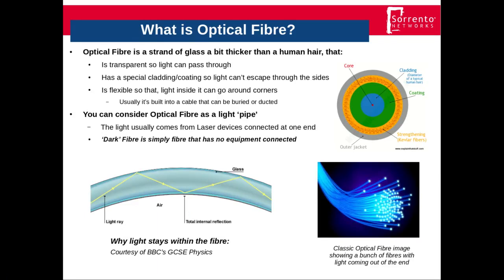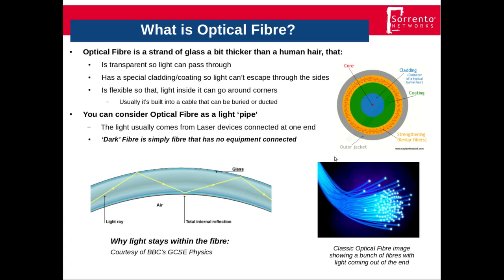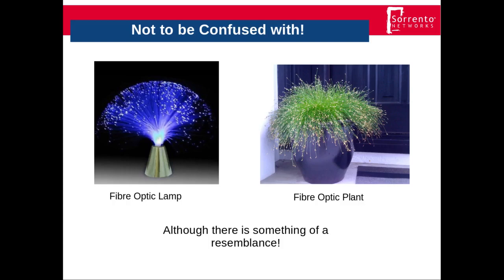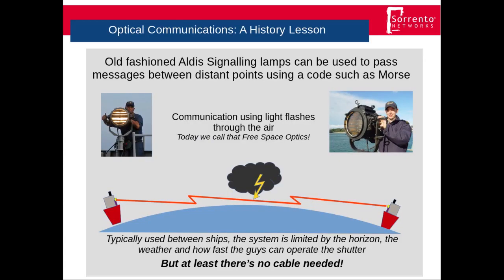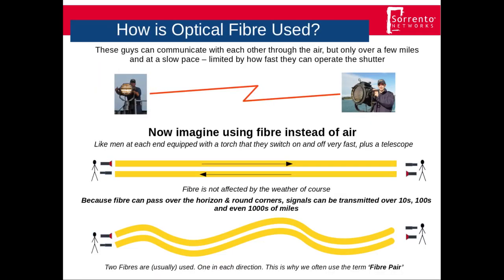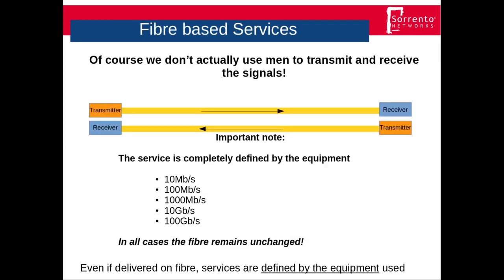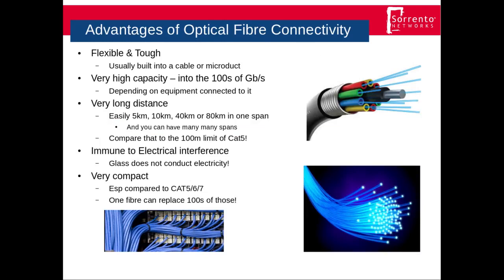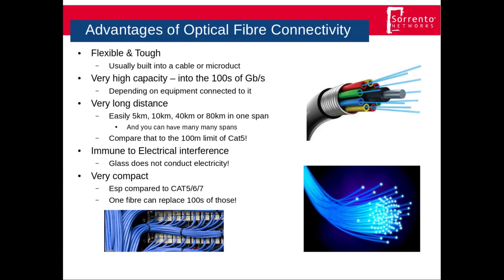DWDM Optical Fibre and How to Use It - Episode 1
This webcast introduces the very basics of Fibre Communications, including what Optical Fibre actually is and how we use it for communications - an introduction for beginners and non-specialists alike.